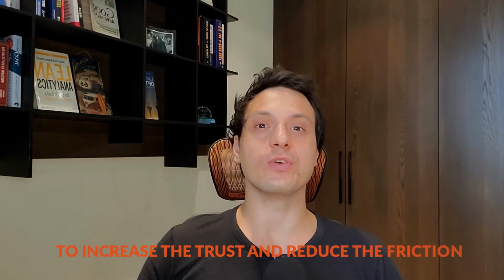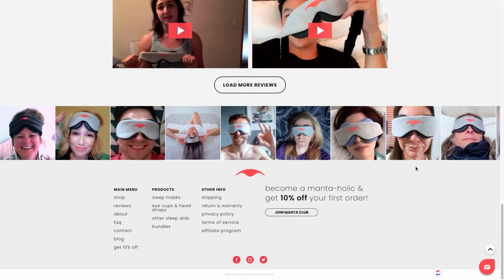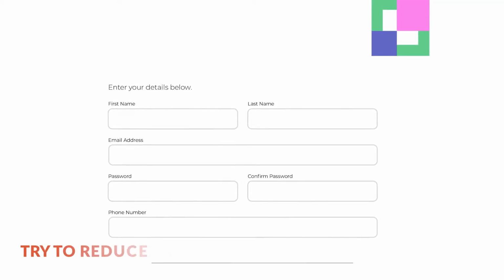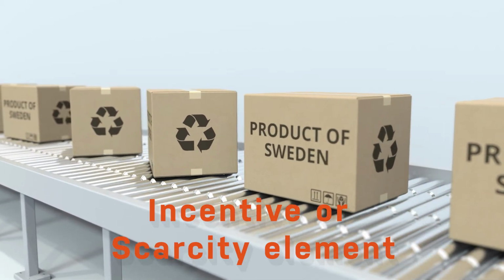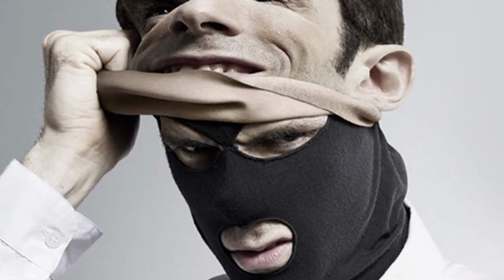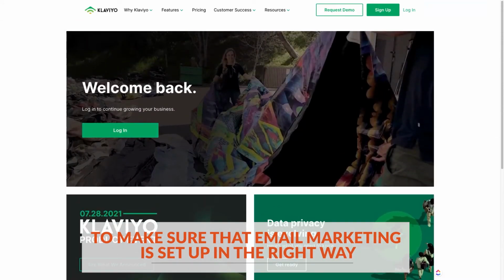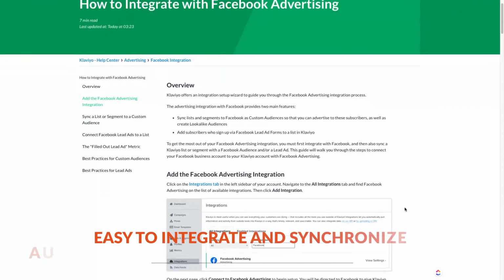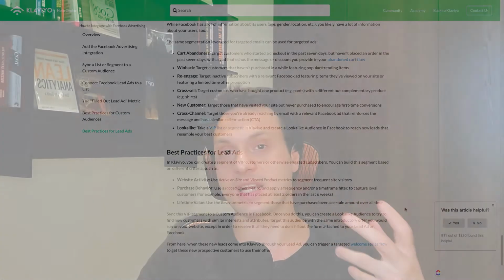How To Increase Your Ecommerce Conversion Rate - Part 1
Every year eCommerce traffic is getting more and more expensive. In this video, I share our top tips on how to maximize your eCommerce sales.